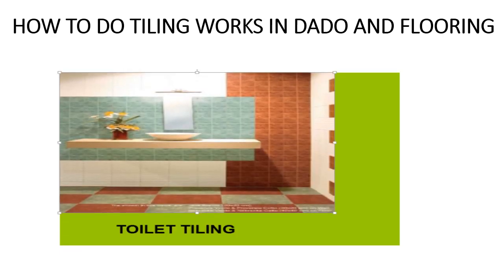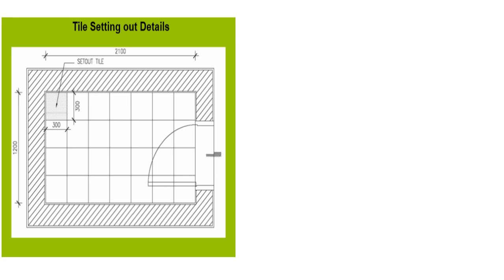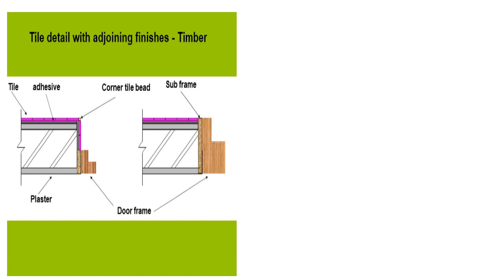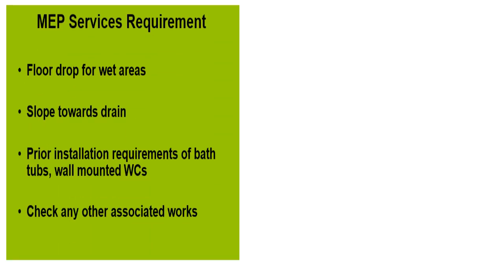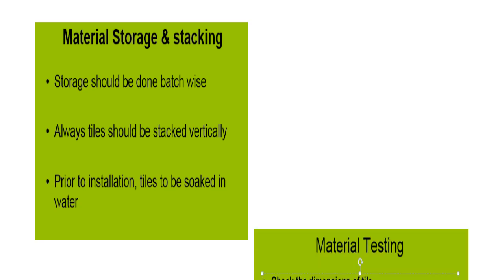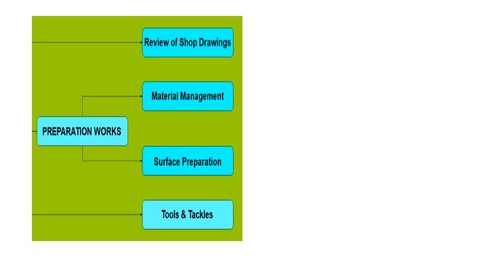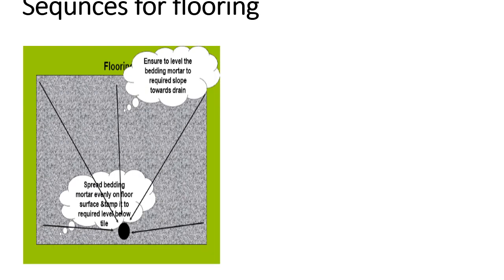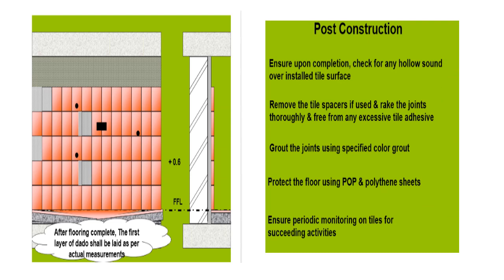HOW TO DO DADO AND FLOOR TILING IN A PROPER WAY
A tile is a thin object usually square or rectangular in shape. Tile is a manufactured piece of hard-wearing material such as ceramic, stone, metal, baked clay, or even glass, generally used for covering roofs, floors, walls, or other objects such as tabletops. Alternatively, tile can sometimes refer to similar units made from lightweight materials such as perlite, wood, and mineral wool, typically used for wall and ceiling applications. In another sense, a tile is a construction tile or similar object, such as rectangular counters used in playing games (see tile-based game). The word is derived from the French word tuile, which is, in turn, from the Latin word tegula, meaning a roof tile composed of fired clay.

Tiles are often used to form wall and floor coverings, and can range from simple square tiles to complex or mosaics. Tiles are most often made of ceramic, typically glazed for internal uses and unglazed for roofing, but other materials are also commonly used, such as glass, cork, concrete and other composite materials, and stone. Tiling stone is typically marble, onyx, granite or slate. Thinner tiles can be used on walls than on floors, which require more durable surfaces that will resist impacts.